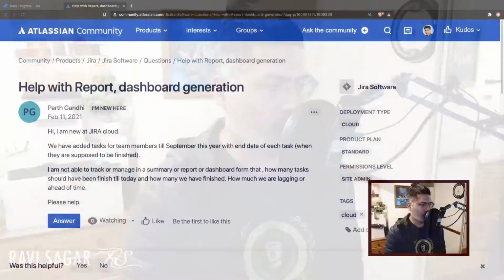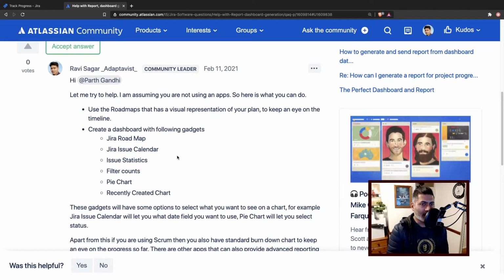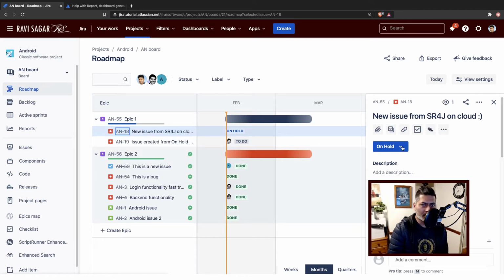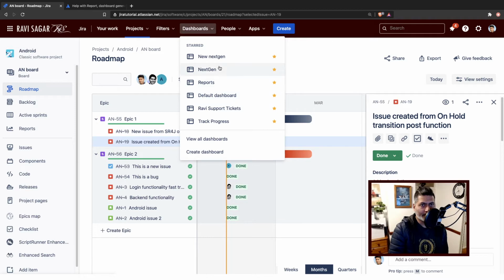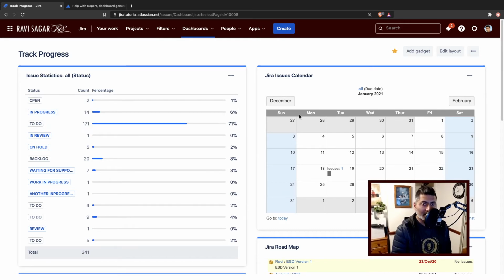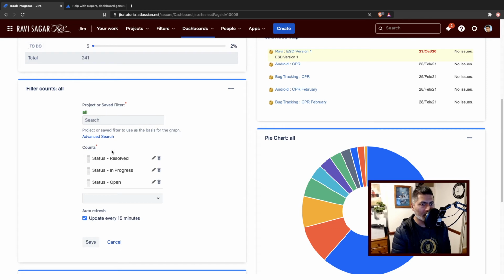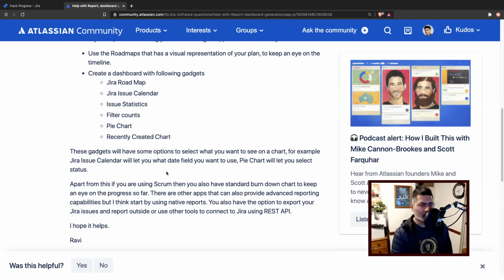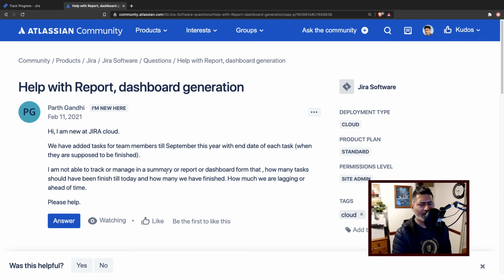GetAnswers - Track work over time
Planning in advance? Want to track work over time? Let us explore some reporting capabilities in Jira.

1. Jira Quick Start Guide (Book)
3. Jira 7 Guide for Administrators and Developers (Video course)
4. Jira 7 Essentials (Video course)

5. Google Apps Script tutorials

Social